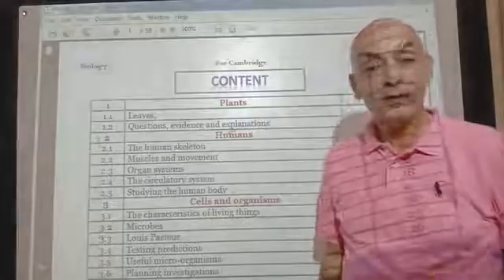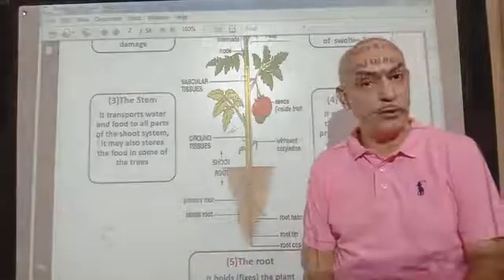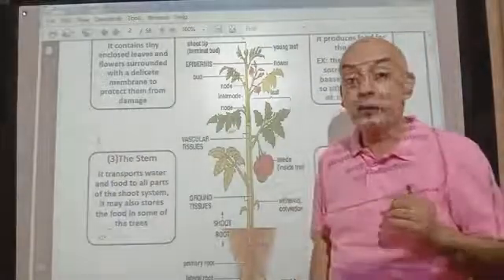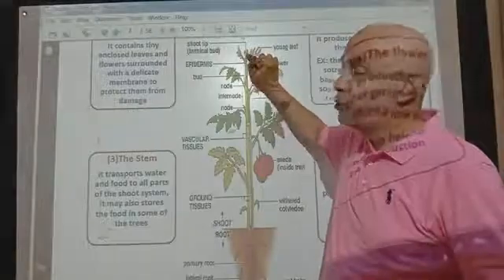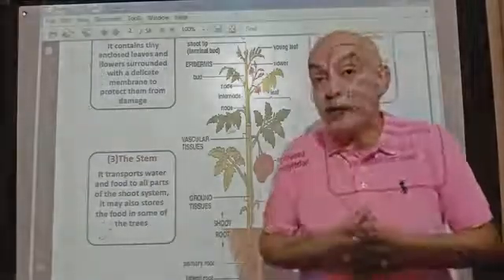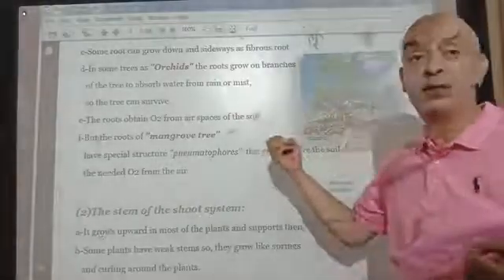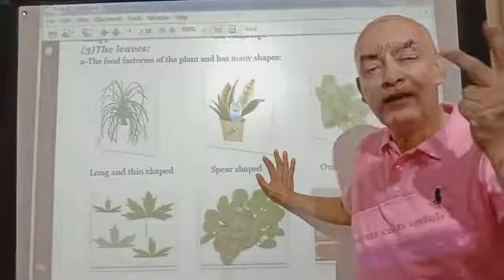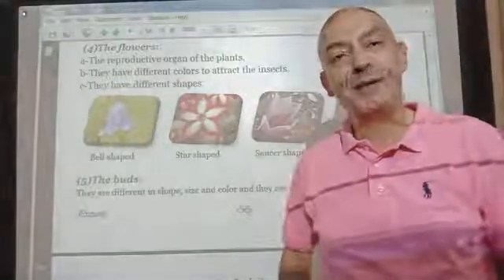Part's of the plants (IGCSE)